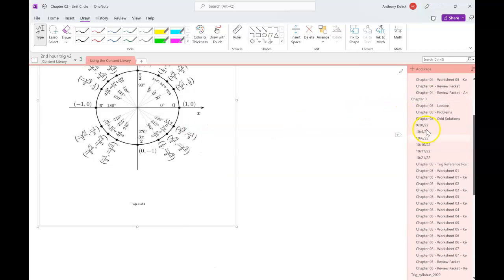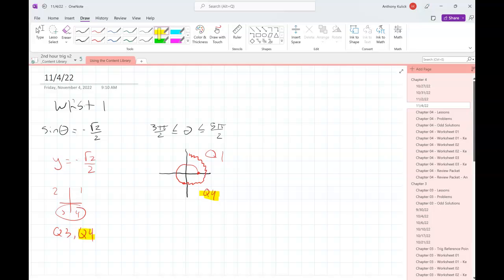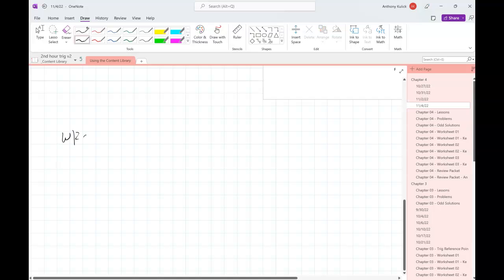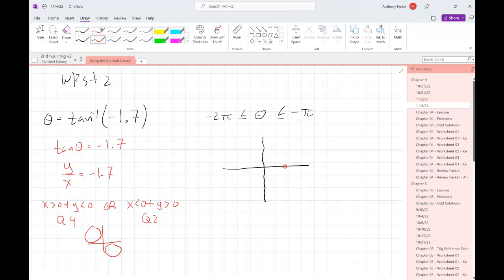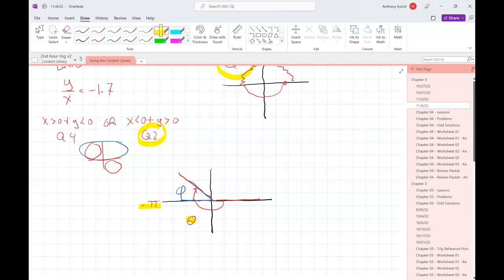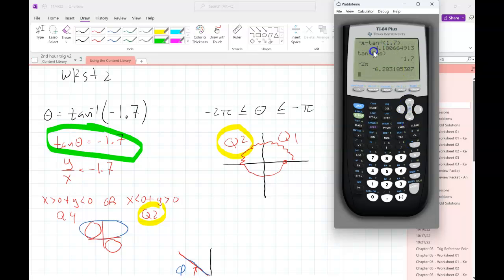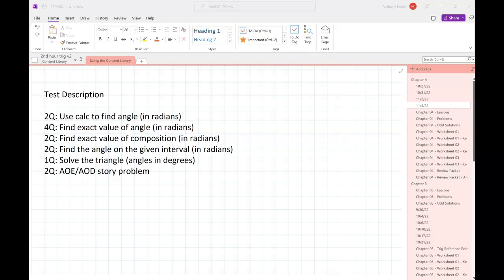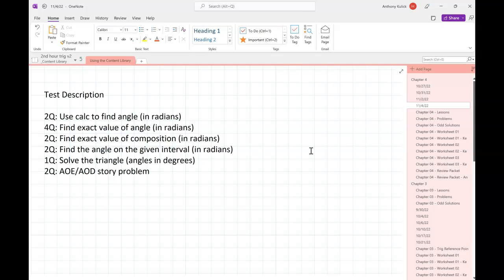11/4/22 TPC - 2nd hour